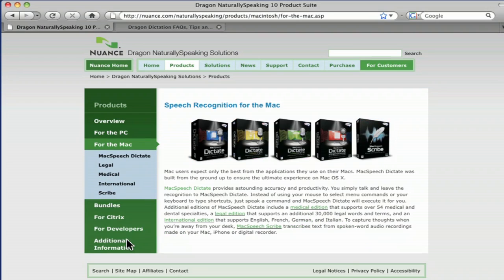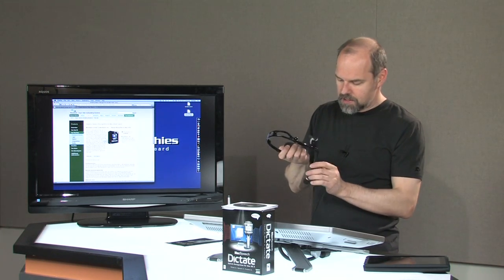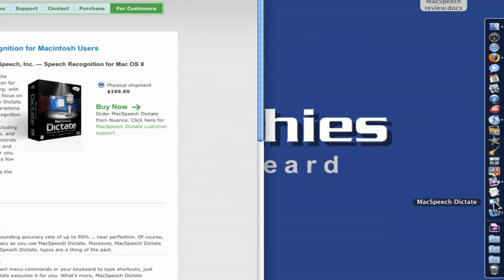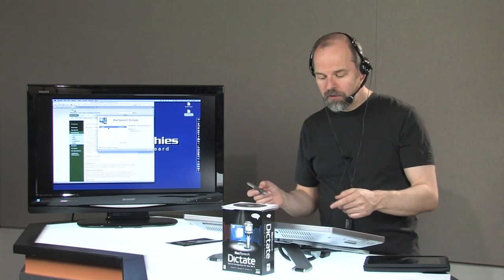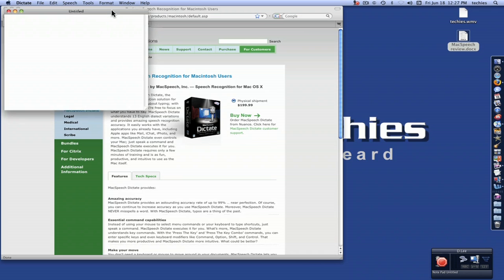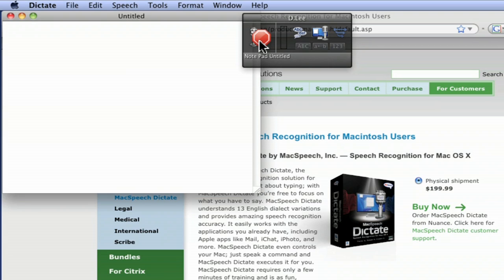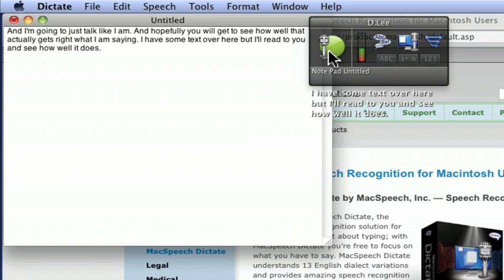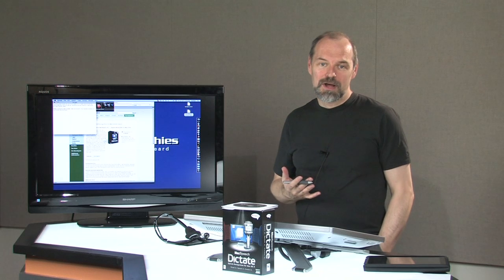Pt. 1 Speech Recognition on Mac, Windows, iPad and iPhone: Ep. 132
Part 1 D.Lee Beard reviews and demonstrates the software options for speech recognition where you can stop typing and let the computer type what you say. Nuance speech recognition software MacSpeech for computers and Dragon Dictate for mobile devices like the iPad are review and demonstrated.